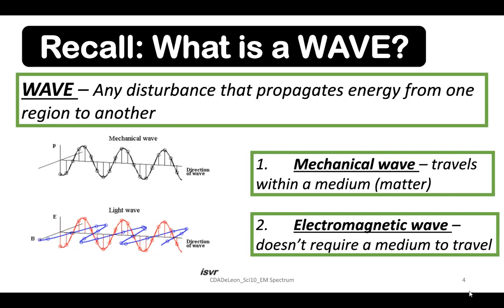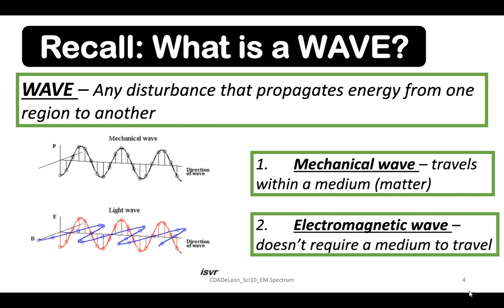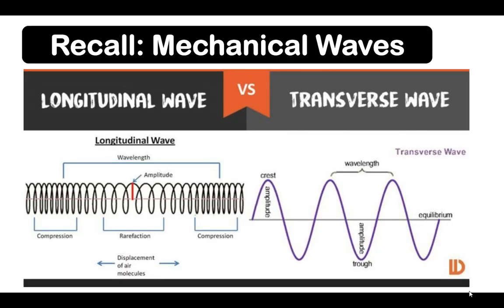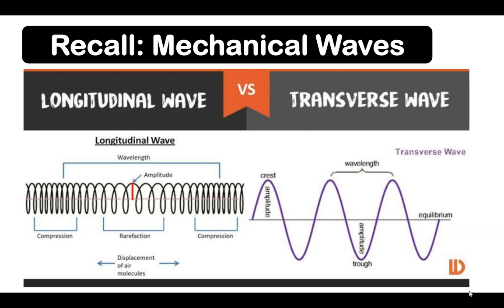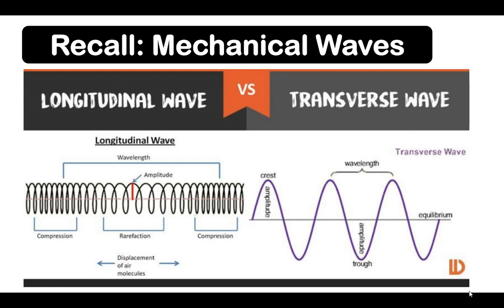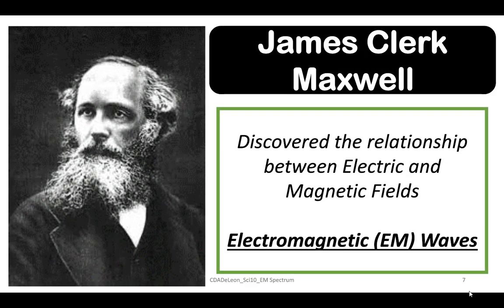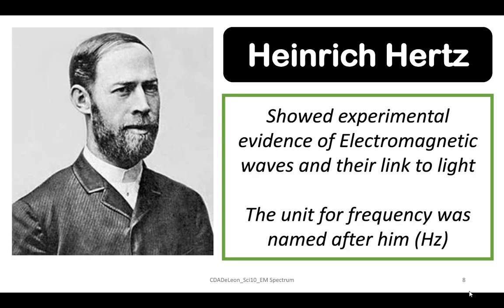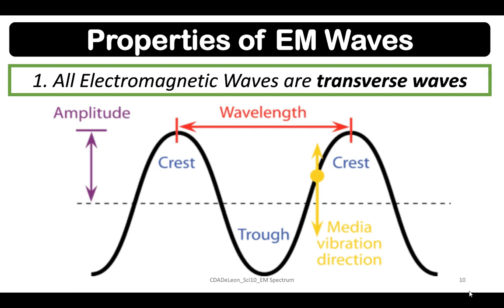DLSAU-BED: Science 10 - Electromagnetic Waves - Part 1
DLSAU-BED: Science 10 - Electromagnetic Waves - Part 1 - for Asynchronous Learning Session